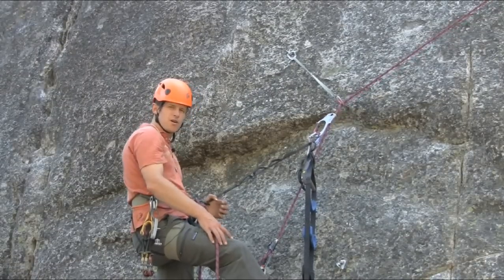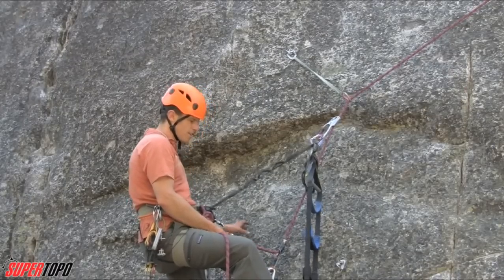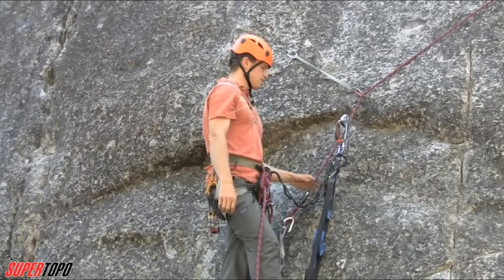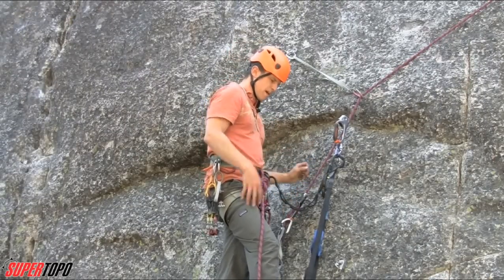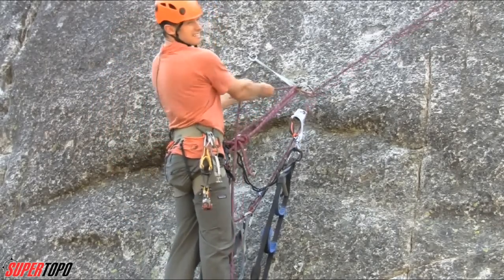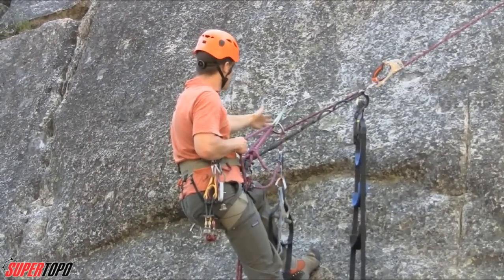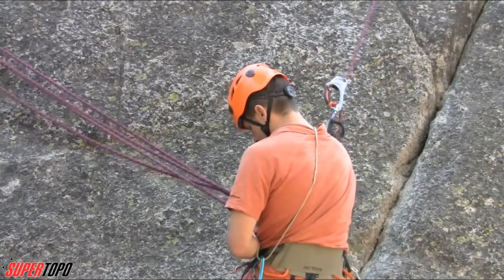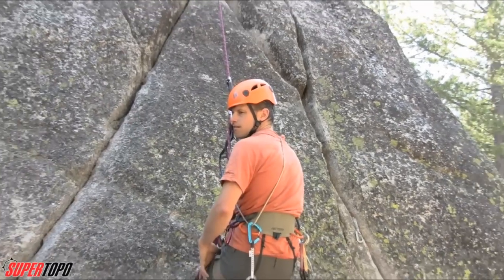How to lower out after a pendulum when aid climbing - How To Big Wall Climb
A companion to the book How To Big Wall Climb which details how to go from the very basics to the summit of El Capitan.